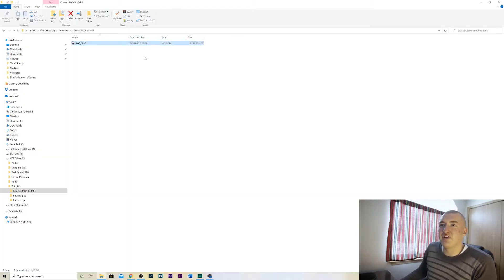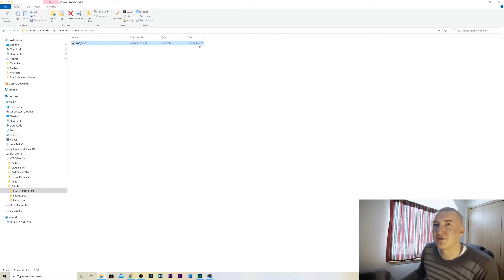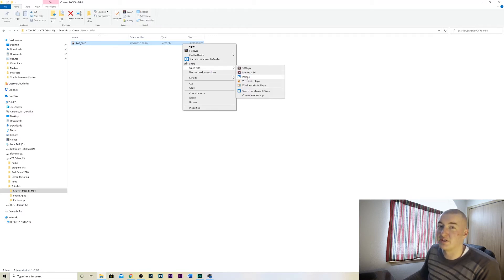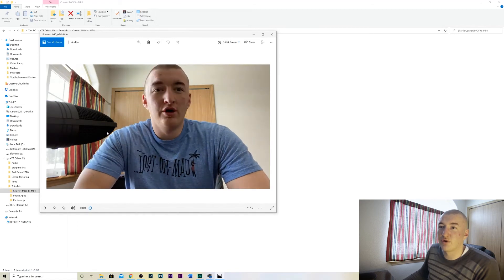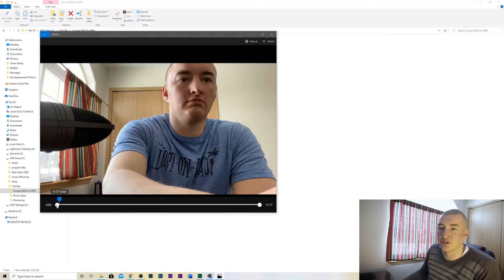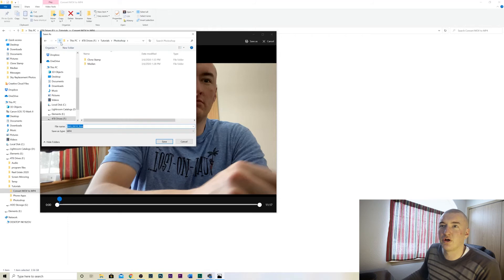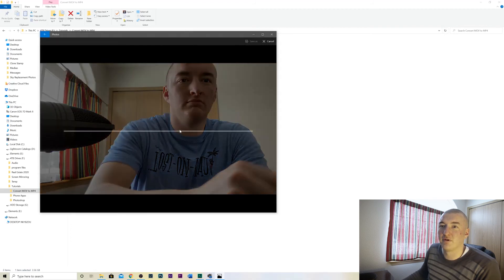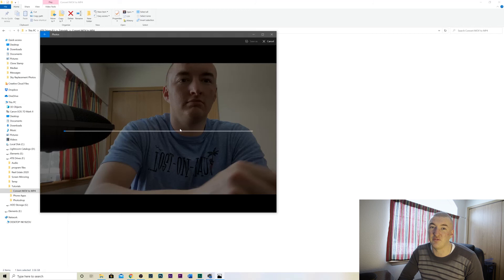Convert iPhone Video MOV to PC MP4 for FREE in Windows (2020) 10. No GIMMICKS! No ADS!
How to Convert an iPhone MOV File to MP4 format for FREE in Windows 10 without additional programs. No need to download anything. It's built-in. No ADS. No malware.